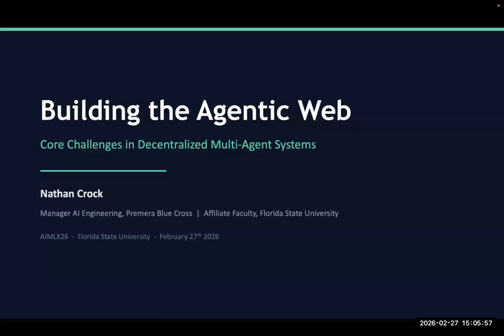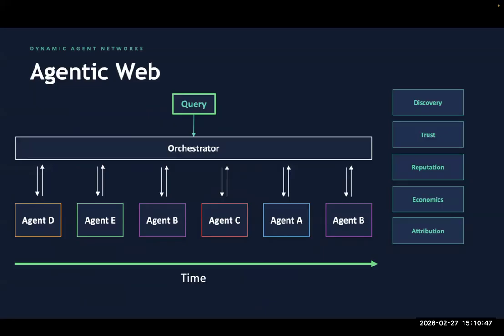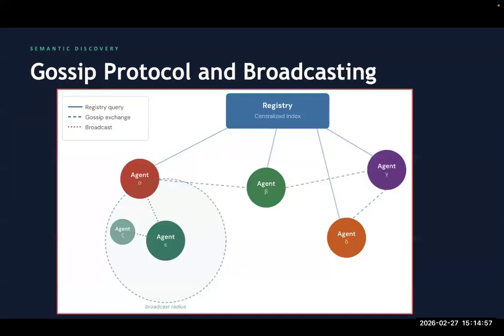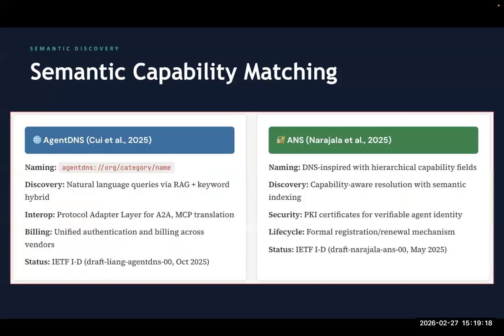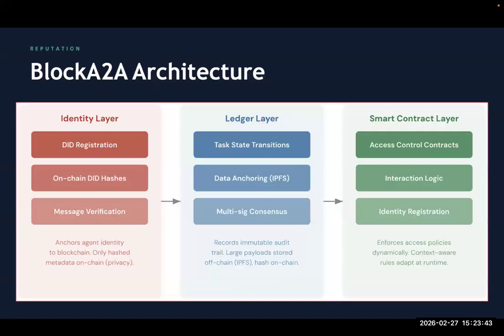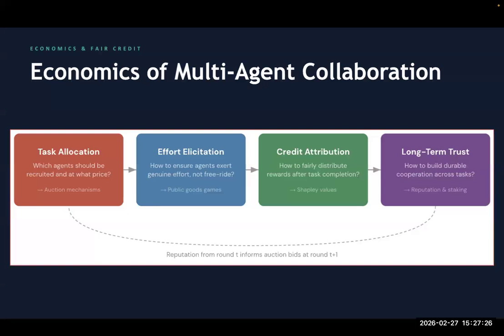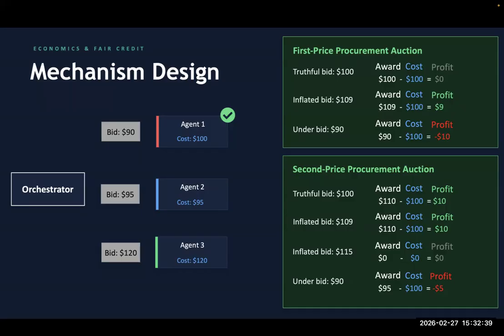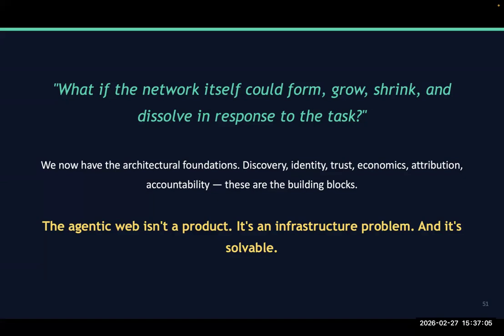Building the Agentic Web - AIMLx 2026 Presentation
My presentation at AIMLx 2026 on the Agentic Web. Here is an AI Summary based on the transcript:

Dr. Nathan Crock presented a comprehensive overview of the challenges and solutions in building an agentic web, focusing on decentralized multi-agent systems. He discussed the core challenges of agent discovery, trust, reputation, economics, and attribution, emphasizing the need for semantic capability matching, cryptographic trust architectures, and blockchain-based accountability. Nathan explained the importance of mechanism design in incentivizing honest behavior among rational agents and highlighted the role of cryptocurrencies in supporting agent interactions. He concluded by outlining the architectural foundations for the agentic web, including discovery, identity, trust, economics, attribution, and accountability, while acknowledging the many unsolved problems in this emerging field.